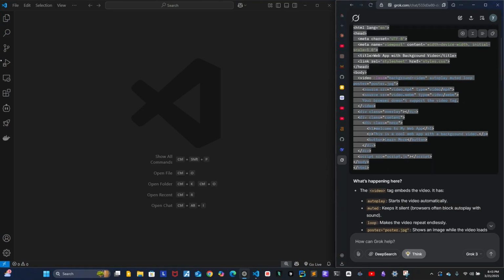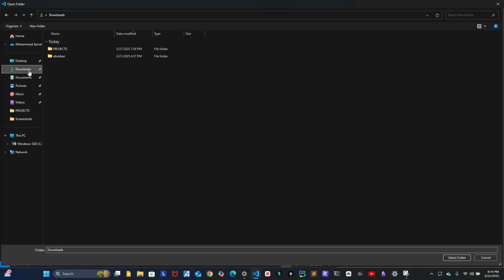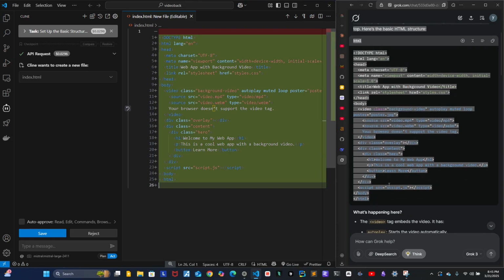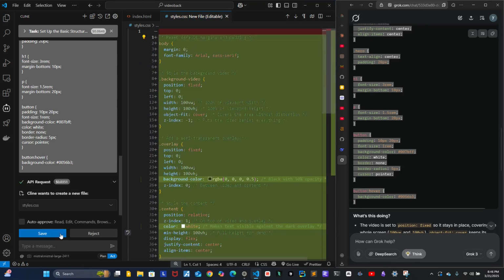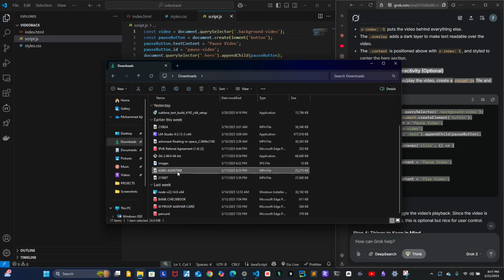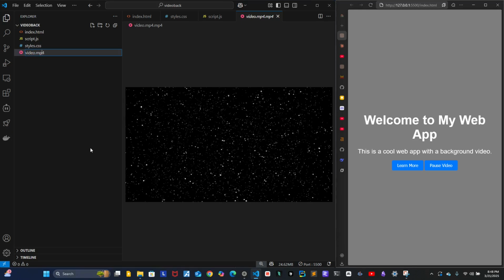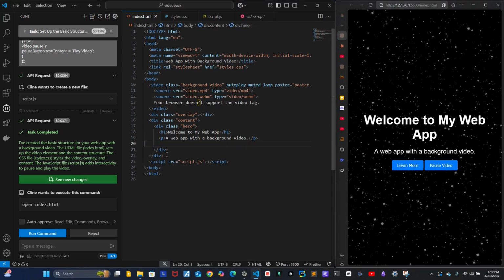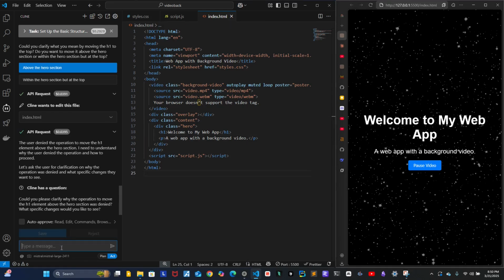CREATE VIDEO BACKGROUND WEB WITH GROK, MISTRAL, CLINE AND VSCODE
Creating a web app with video in the background